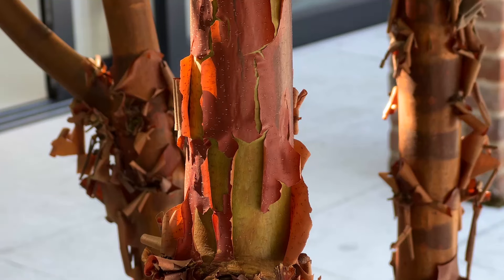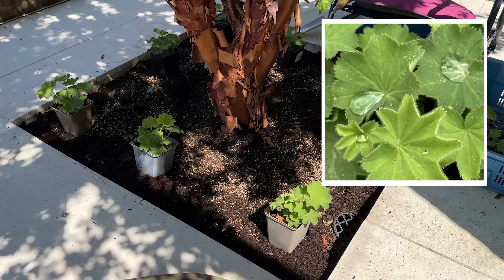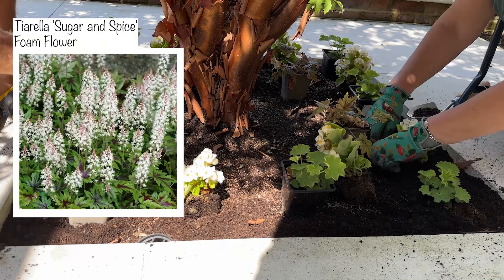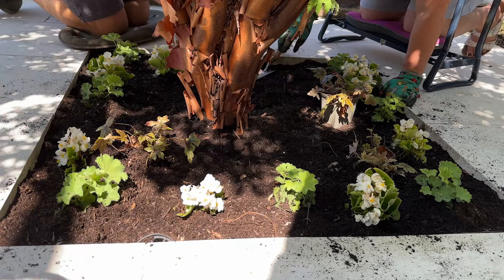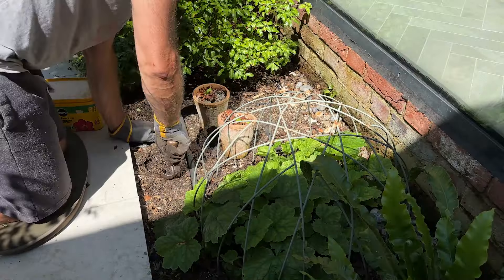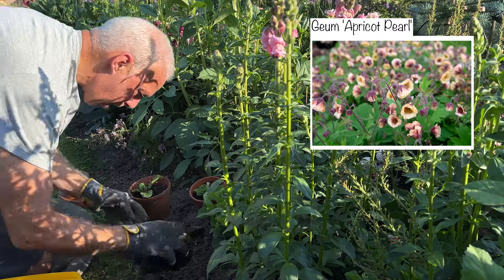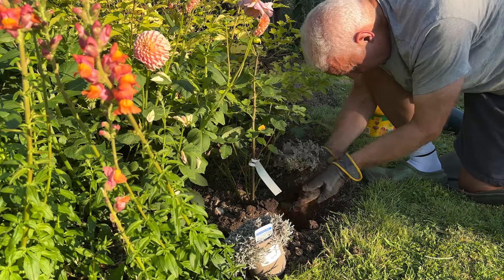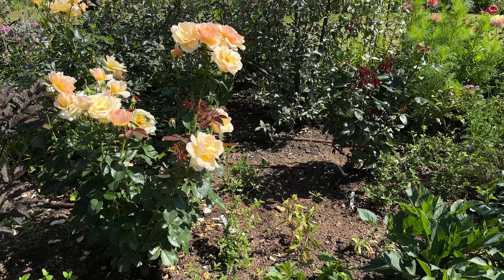Planting Under The Shade of The Acer Griseum, Paperbark Maple // Cottoverdi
This is a much-needed addition to our patio underneath the stunning Acer.  We are planting wonderful perennials to create a display that will last through the seasons.  I’m also plantin gout the last of the perennials from the Spring Tablescape.

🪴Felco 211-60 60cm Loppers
🪴Darlac 10" Shears

🌸Bird Feeding Station
🌸New Star 34585 Cast Aluminium Utility Scoop, 58-Ounce
🌸Flagging Tape for Dahlias
🌸Wreath Base
🌸24 gauge Paddle Wire

🌿Vine eyes

🌱Miracle-Gro All Purpose Slow Release Plant Food